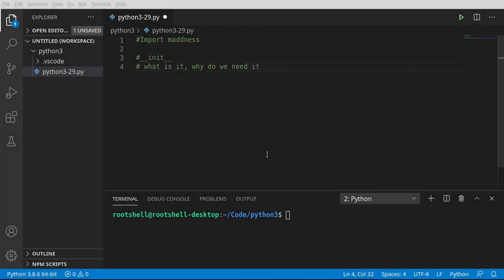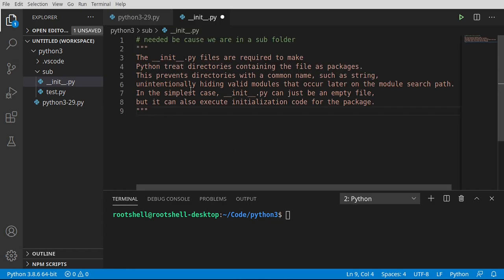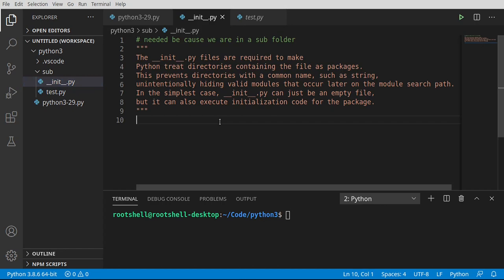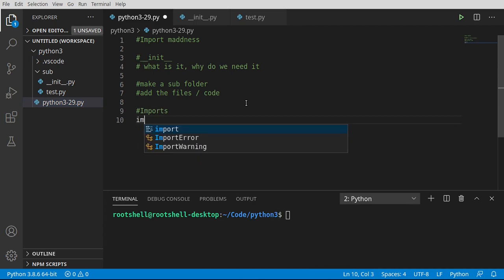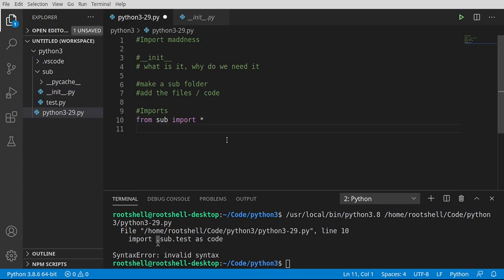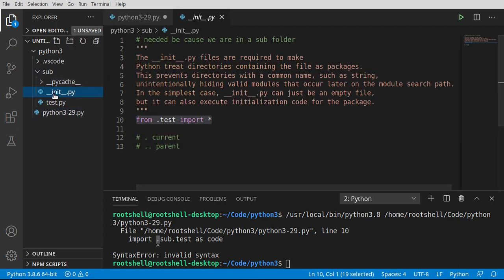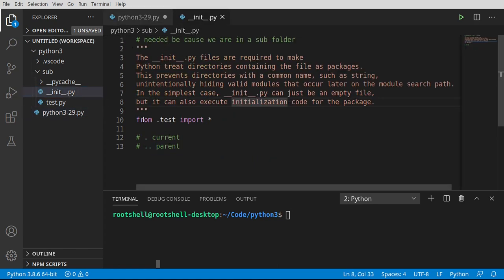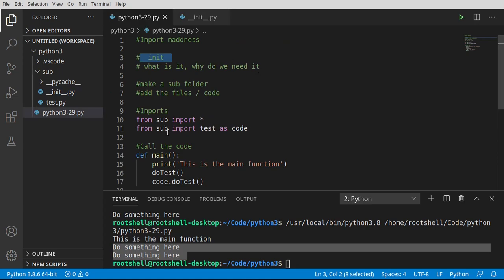Python 3 - Episode 29 - Import madness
In this video series we will cover Python 3. Revisting imports and talking about some issues including sub folders, path issues, and wildcards.

Intro: (0:00)
Make a sub folder: (0:20)
Imports: (4:04)
Call the code: (7:03)
Outro: (9:34)